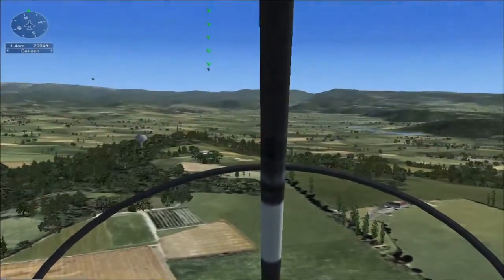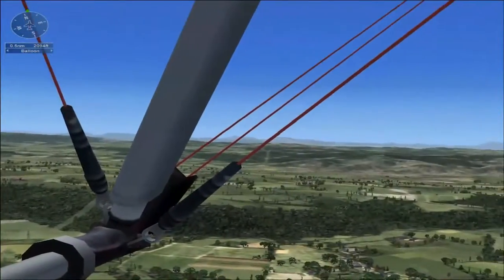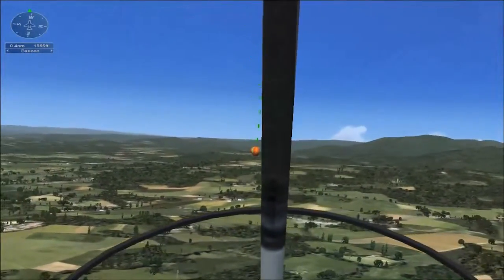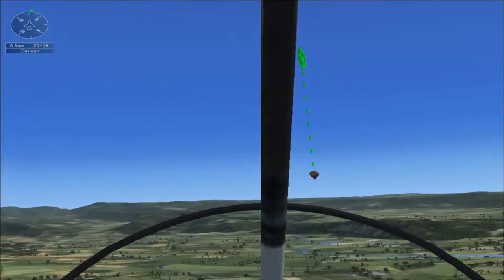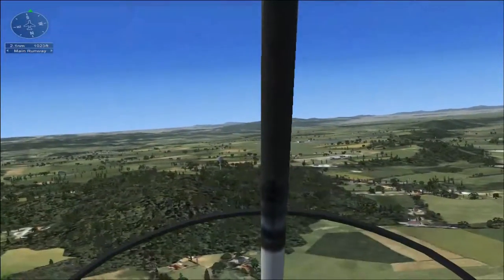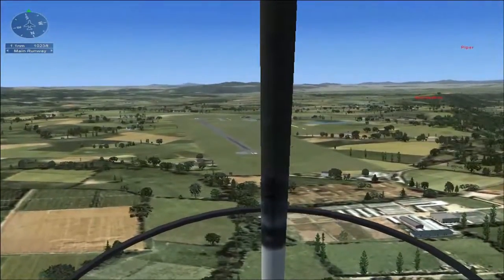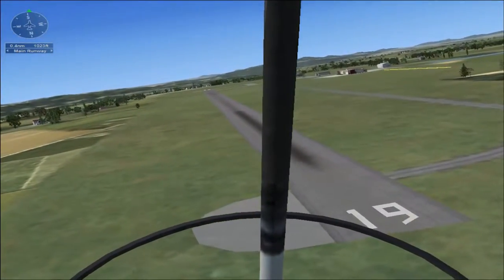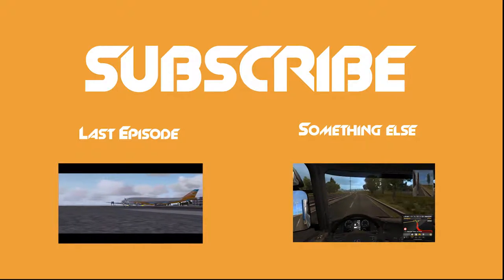Flight Simulator X - Avoiding Balloons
In this video I do a full flight from take off to landing. Hopefully wont crash into a balloon.